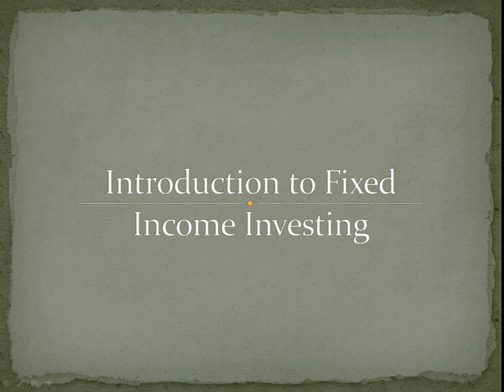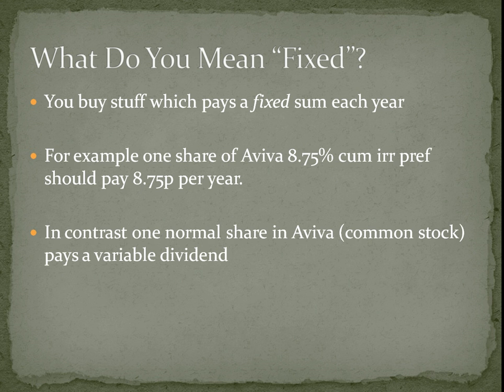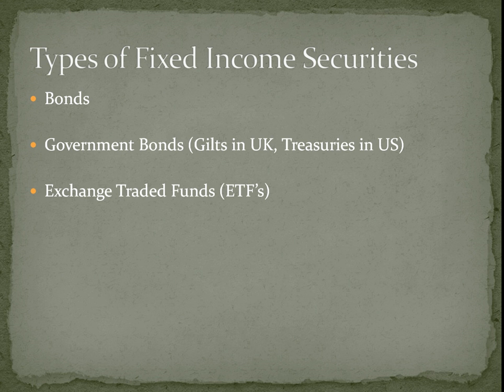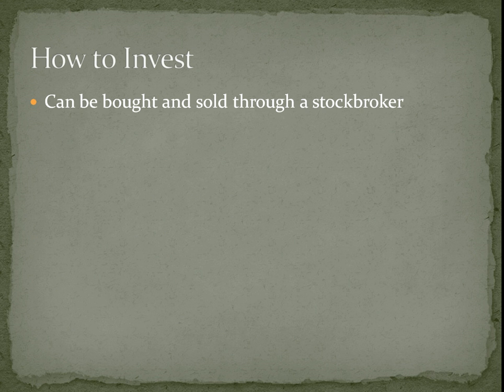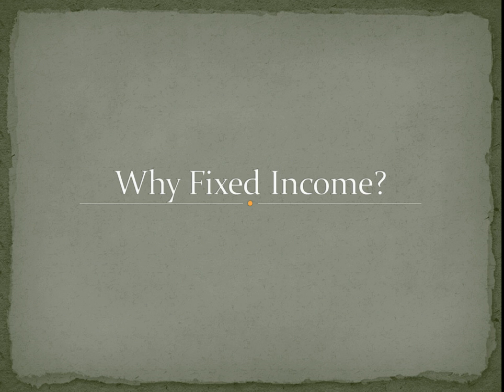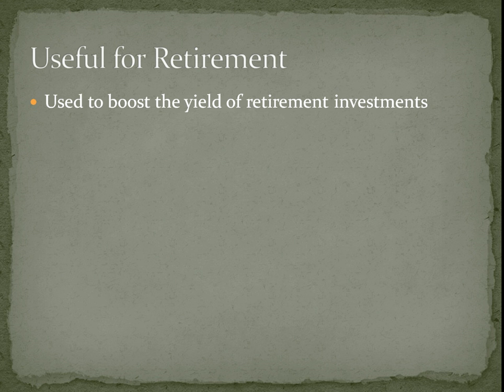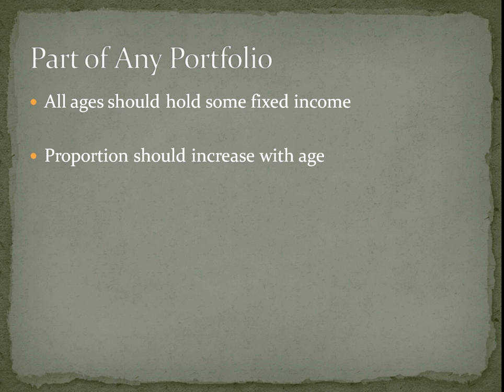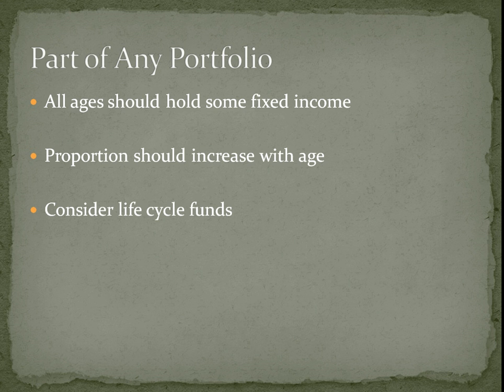Introduction to Fixed Income Investing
This video introduces the core ideas of fixed income and introduces the video series.